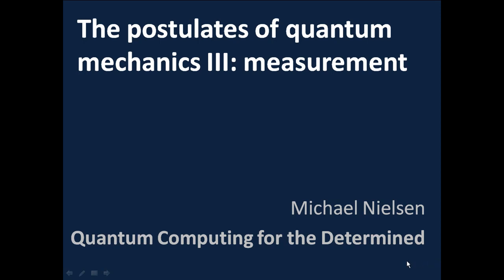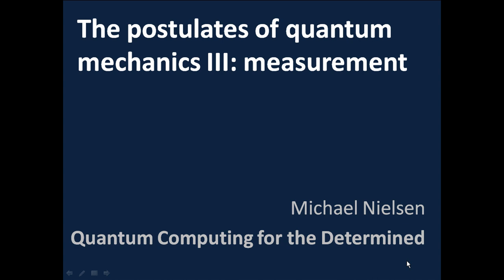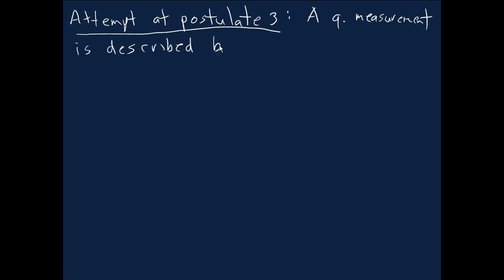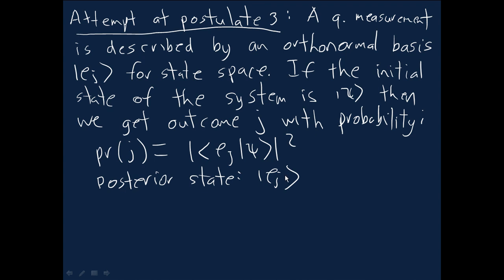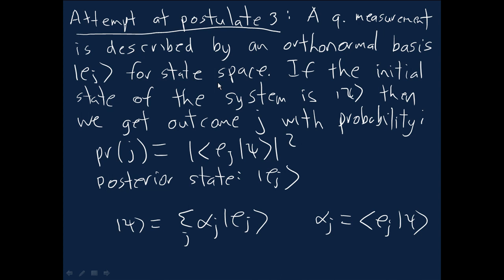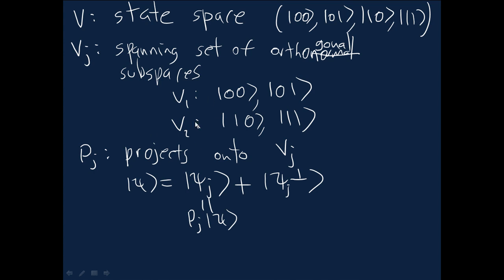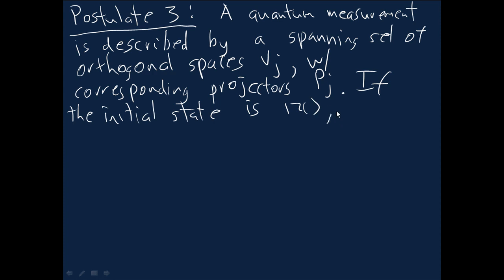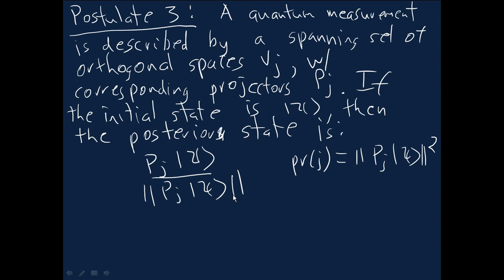The postulates of quantum mechanics III: measurement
Describes the third postulate of quantum mechanics - the postulate which tells us how to describe quantum measurements.   Part of a series on "Quantum computing for the determined".